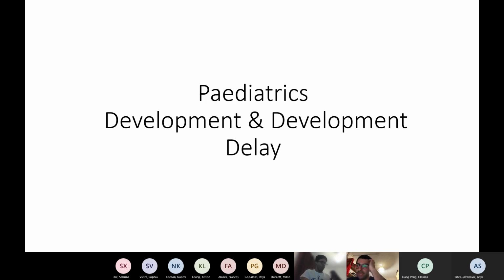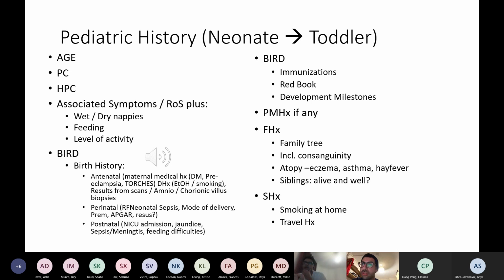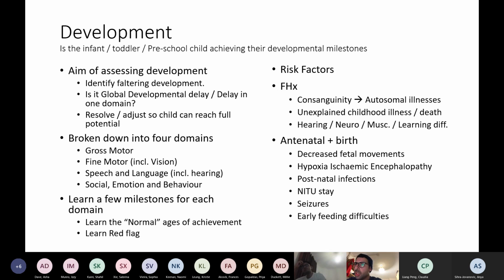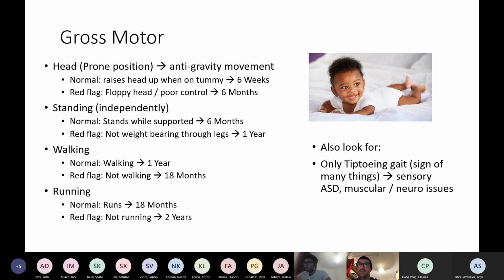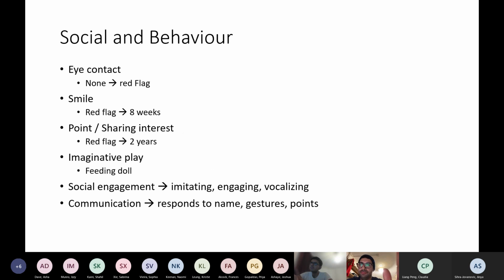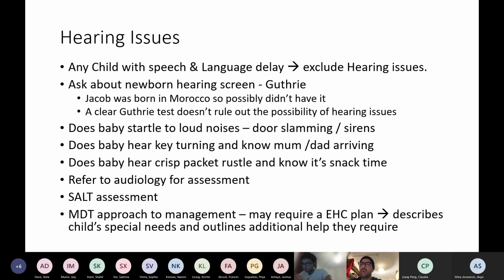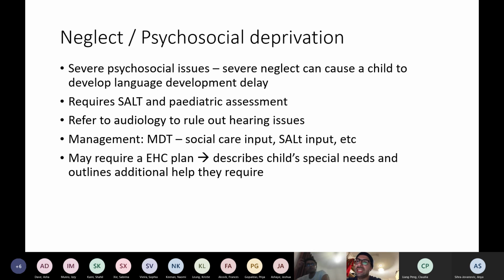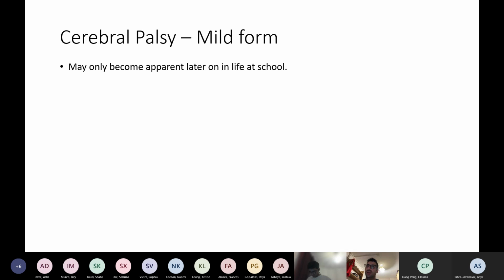Y5 Assessing Development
Jake goes through the methods by which we assess a growing and developing child.